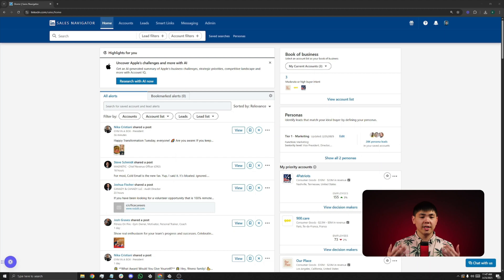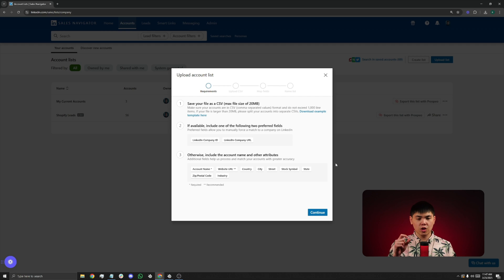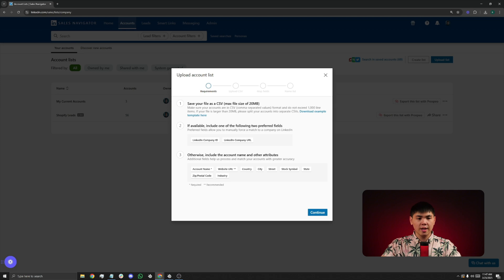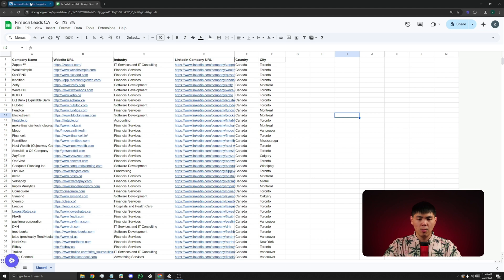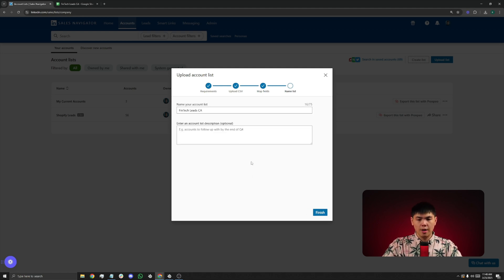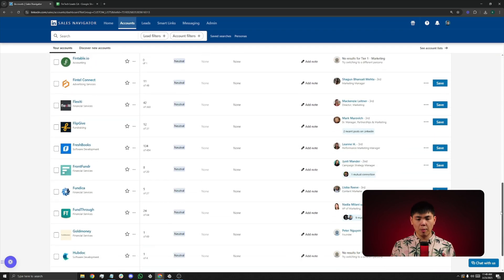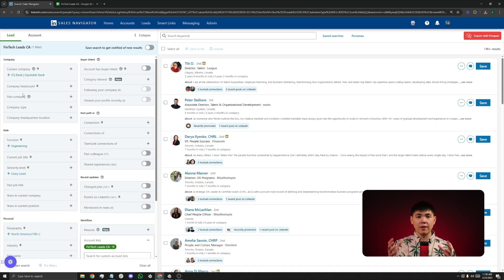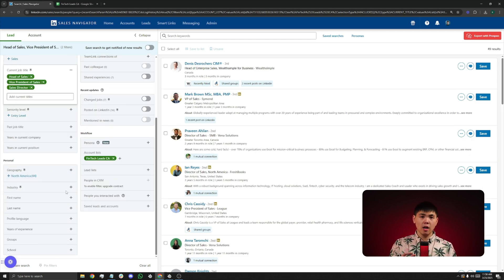How to Upload a CSV to LinkedIn Sales Navigator? (Quick & Easy Guide!)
Discover how to upload a CSV to LinkedIn Sales Navigator in just a few simple steps! This tutorial shows you how to import your CSV, organize your data, and start engaging with your leads in no time.

Make your LinkedIn workflow more efficient with tips designed to boost your productivity. Save time and streamline your LinkedIn workflow.

Timestamps 🕒

00:00 - 00:18 Intro
00:18 - 00:30 LinkedIn Sales Navigator Advanced and Advanced Plus
00:30 - 02:03 Uploading a CSV File to Sales Navigator
02:03 - 02:47 How to Find Decision Makers on LinkedIn Sales Navigator
02:47 - 03:00 Outro